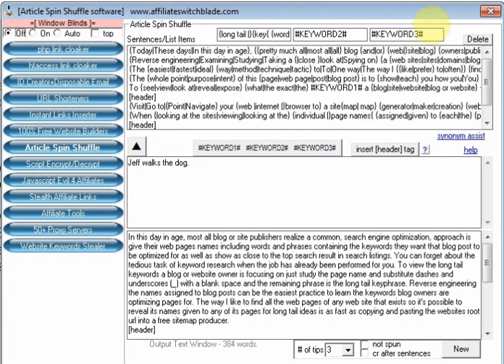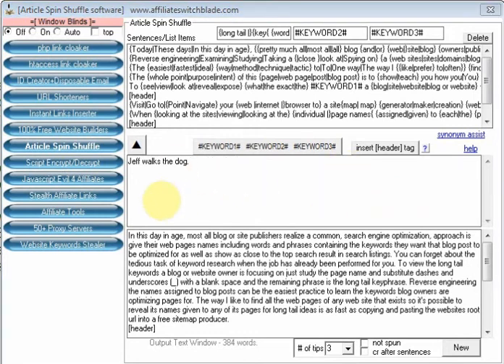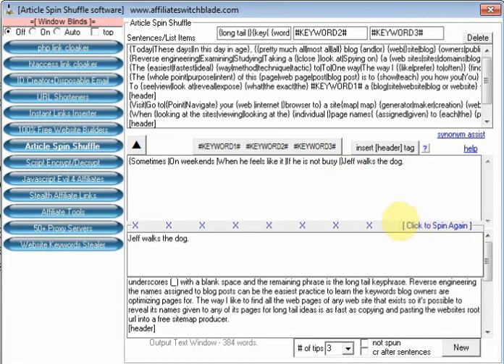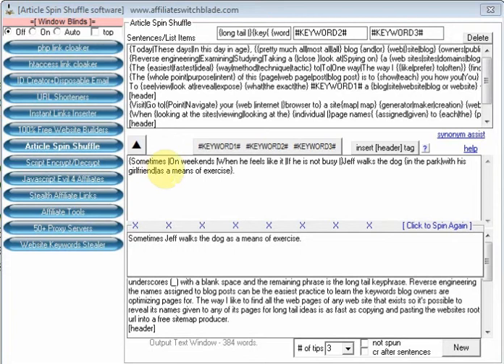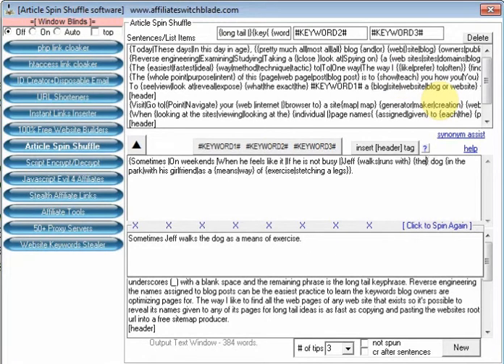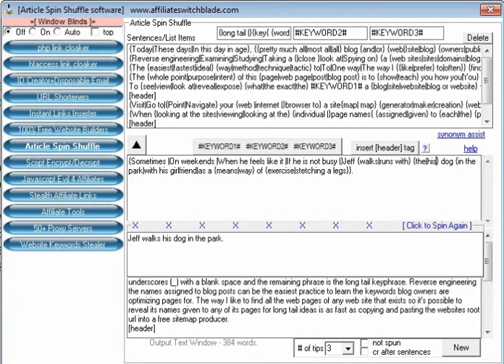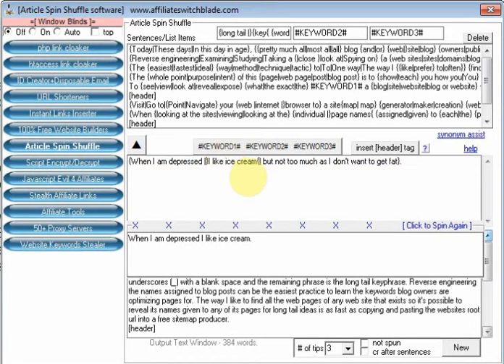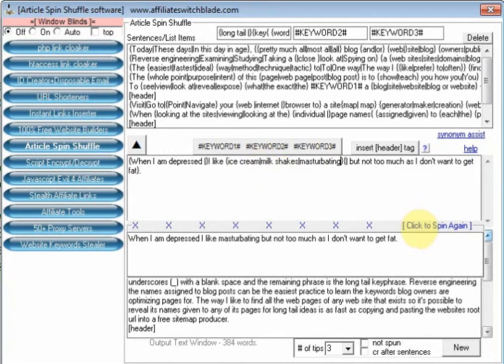Powerful Sentence Spinning Spin Syntax Trick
[1] Create a basic simple sentence.
[2] Before doing spin and nested spin syntax on the sentence look for opportunities to create conditional statements at the beginning end and middle of the sentence. Conditionals are parts of the sentence that sometimes appear and sometimes don't with each spin.

This simple trick greatly varies the length of the sentence as well as the meaning and context. After inserting conditionals THEN do your nested spin syntax.

EXAMPLE OF HOW TO DO CONDITIONALS:

ORIGINAL SENTENCE:

Long tail keywords are better than short tail keywords.

SENTENCE WITH CONDITIONALS:

 {For the most targeted traffic |}Long tail keywords are better than short tail keywords{| because long tail keywords have less competition}{| and long tail keywords attract visitors more likely to purchase}

OUTPUT EXAMPLES WITH ONLY CONDITIONALS:

  [1] Long tail keywords are better than short tail
       keywords because long tail keywords have
       less competition and long tail keywords
       attract visitors more likely to purchase.

  [2] Long tail keywords are better than short tail
        keywords.

  [3] For the most targeted traffic Long tail keywords
       are better than short tail keywords and long tail
       keywords attract visitors more likely to purchase.

  [4] For the most targeted traffic Long tail keywords
       are better than short tail keywords

As you can see - without doing any phrase or word synonym swaps the variation of sentence length and meaning varies tremendously.

When you have finish creating conditionals THEN do spin and nested spin syntax.

Get creative with your spin syntax and put in the time for high quality results and your spun content will be just as good as original content.